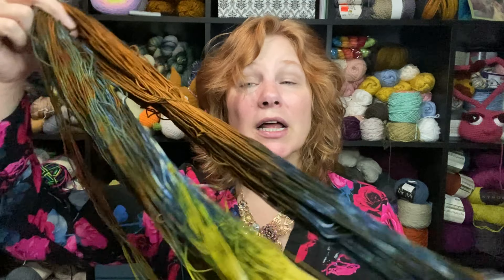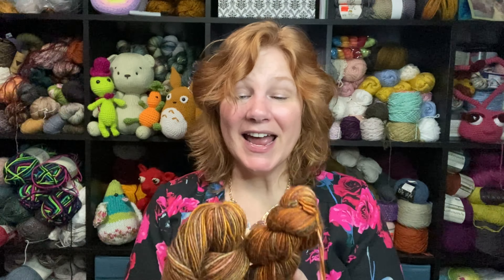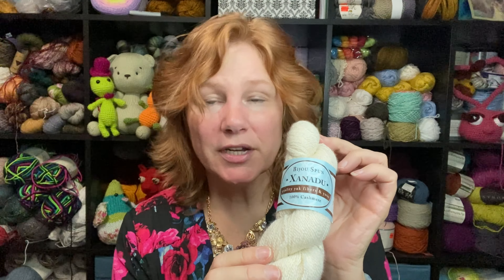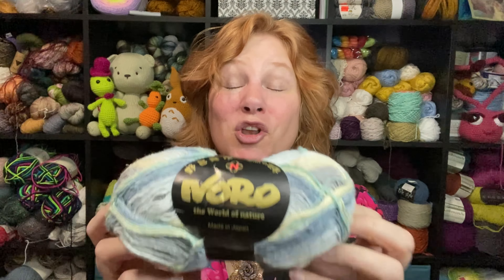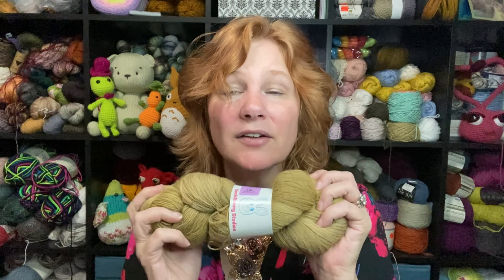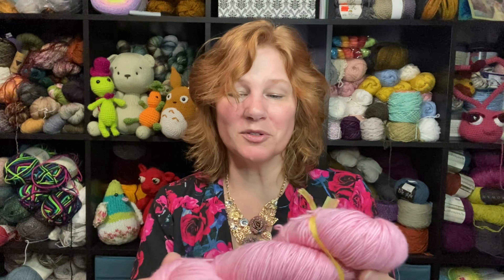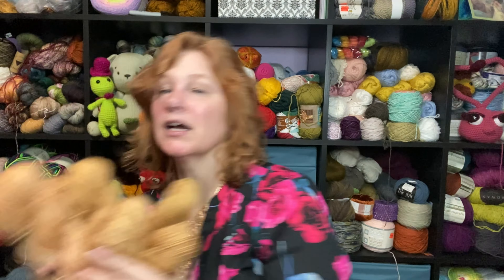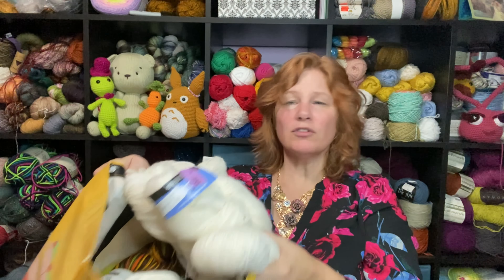Thrift Store Yarn Score! HUGE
I’ve struck Gold! I’ve won the Lottery. This is the biggest, best thrift store yarn haul find. Luxurious fibers, Cashmere, Alpaca, Silk, Merino Wool.

All this was found at Goodwill. The majority were $3.99 a Hank.

What would you make?